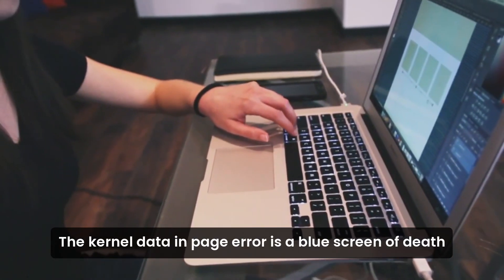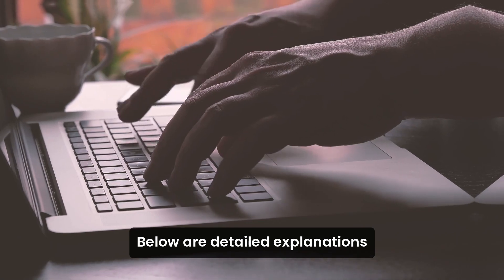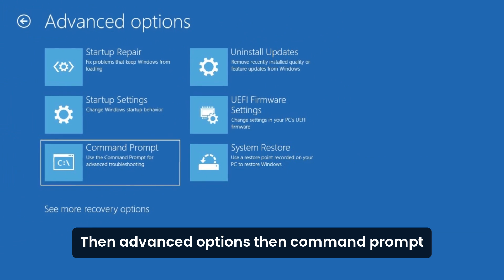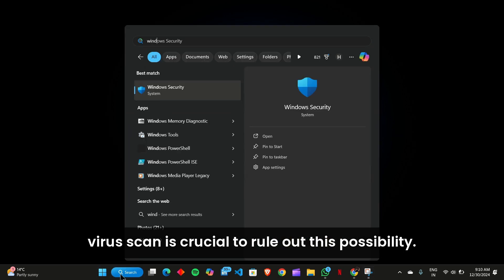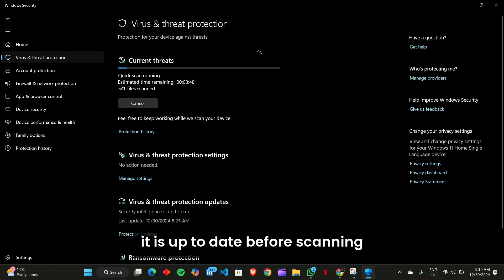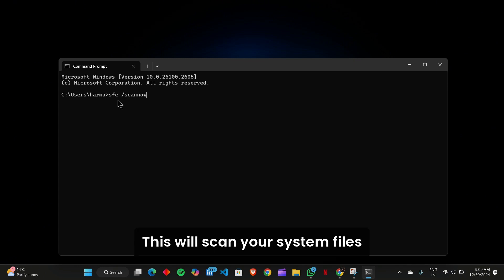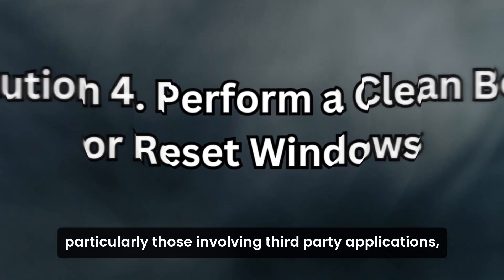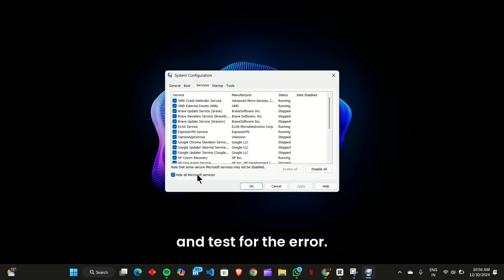How to Fix Kernel Data Inpage Error/ BSOD Error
The Kernel Data Inpage Error, a Blue Screen of Death (BSOD) issue on Windows, often points to problems with the system's memory or hard drive. This error may be caused by corrupted system files, hardware malfunctions, or malware infections. While disruptive, it can be resolved using several proven methods.